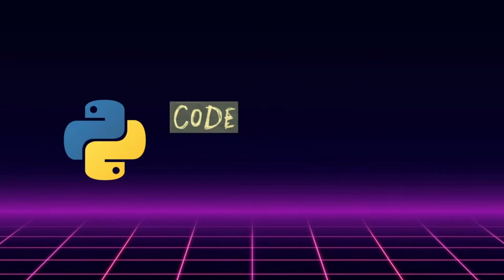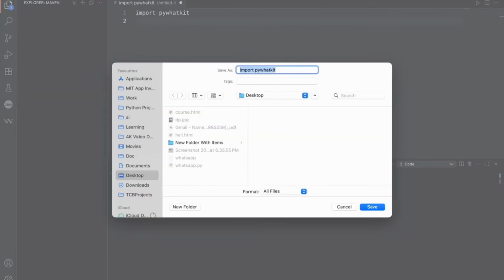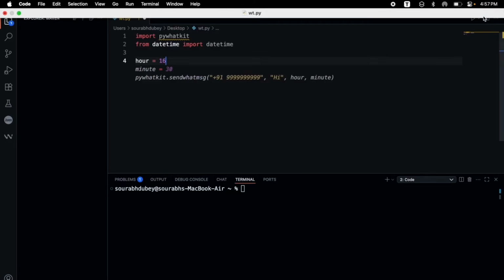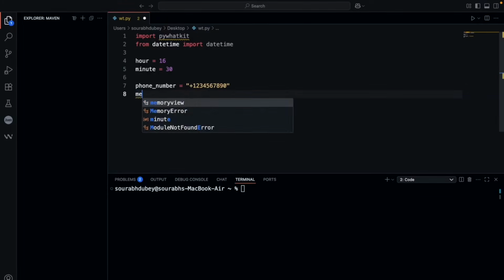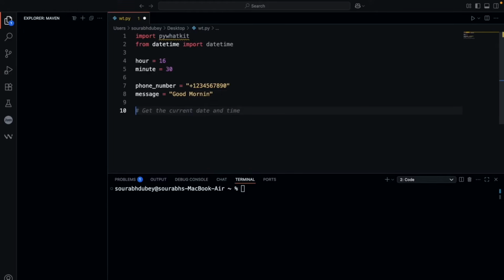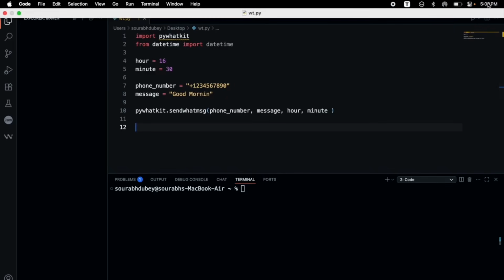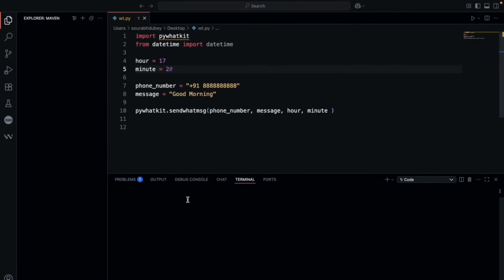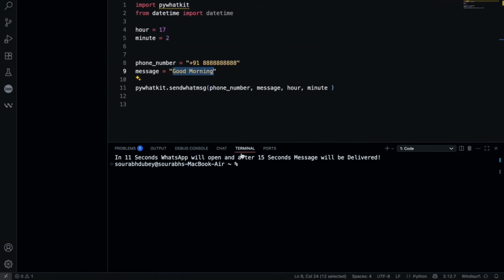How to send Whatsapp message automatically using python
Do you want to send WhatsApp messages automatically through Python? Well in this video we will demonstrate to you a simple and practical way to send messages directly to WhatsApp with just a Python script using absolutely no paid tools or complicated configurations.

We will guide you through the installation of the required libraries, writing the script, and running it step by step. By the end of this video, you will have programmed a script that can auto send a WhatsApp message to any number of your choice (even with scheduled times) directly from your desktop.

The automation works through pywhatkit, a powerful Python library designed to use WhatsApp web. The only requirements are to have Python installed, a browser -- and to type a few lines of code.